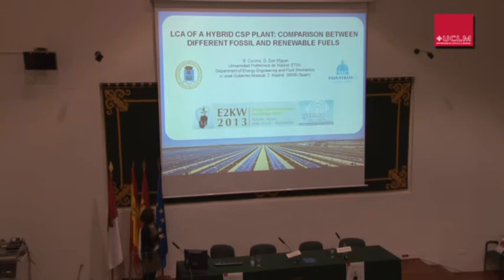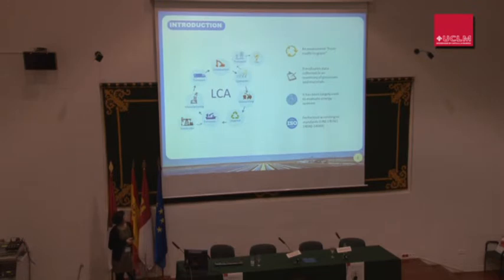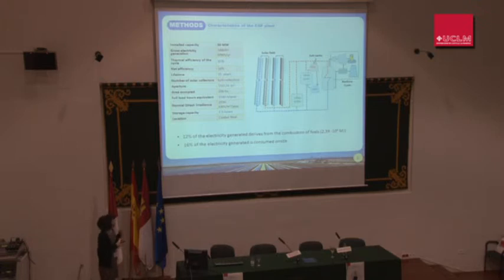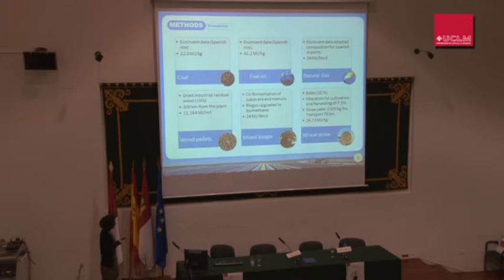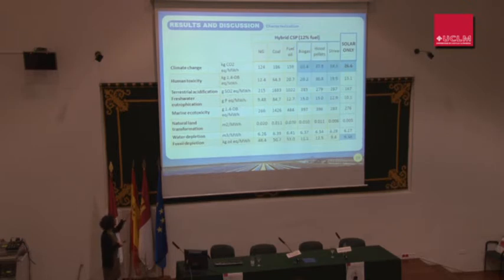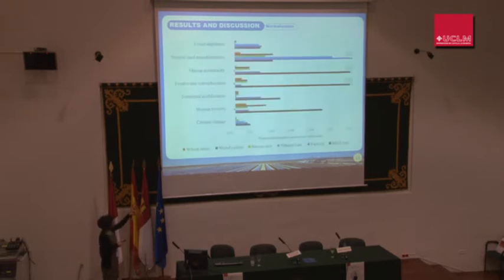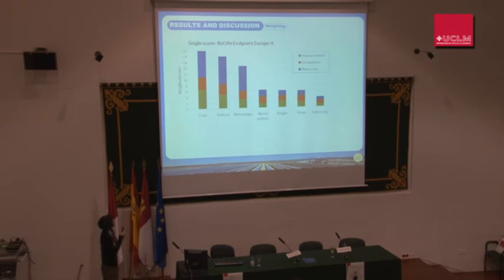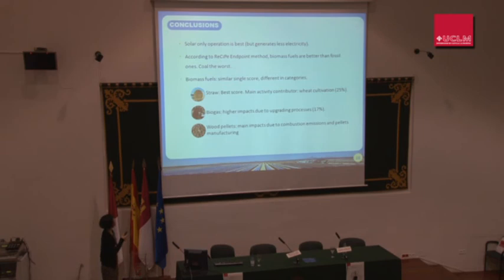Life cycle assessment of a hybrid concentrated solar power plant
Energy and Environment Knowledge Week
Toledo, Spain
20th-22nd - November

AULA MAGNA
Speaker: Corona, B.